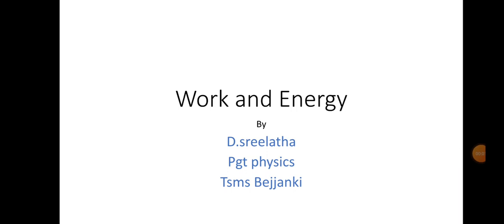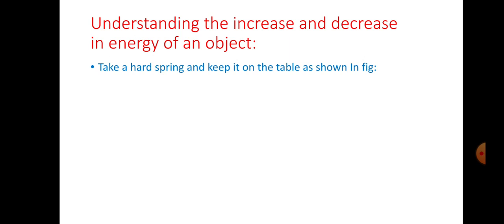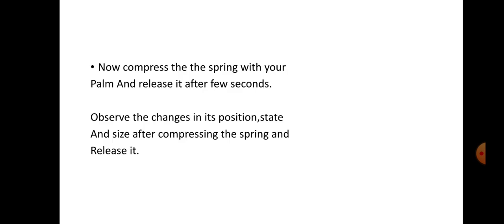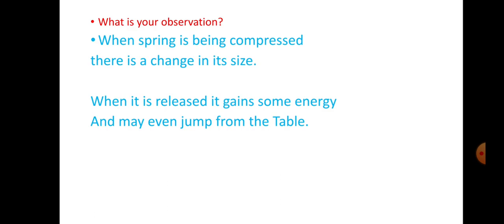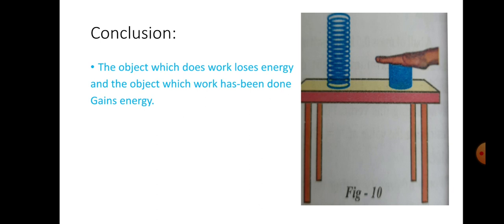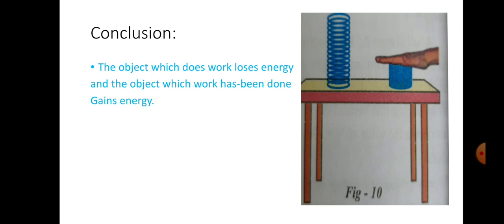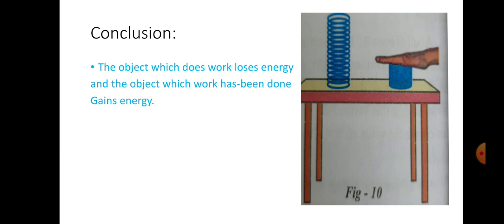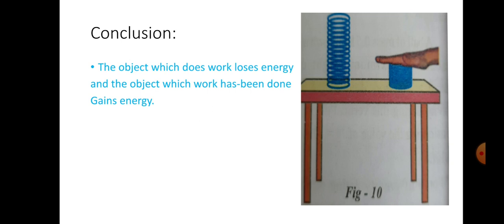Work and Energy 1